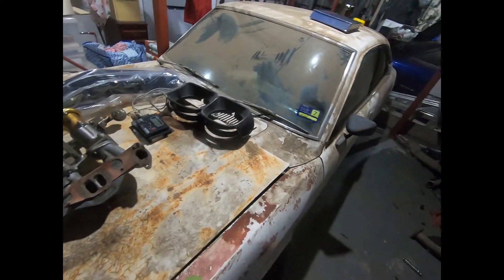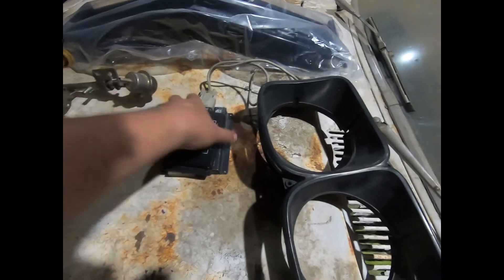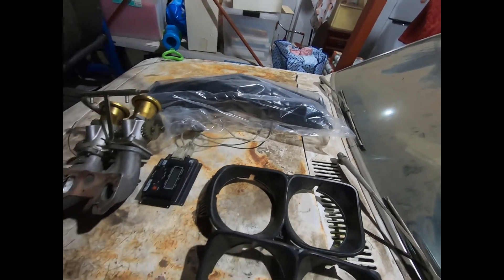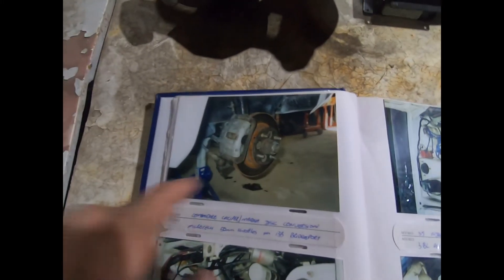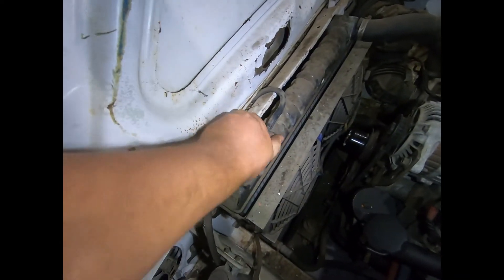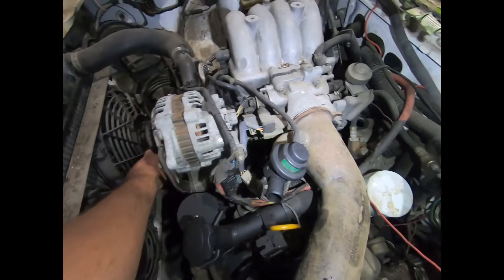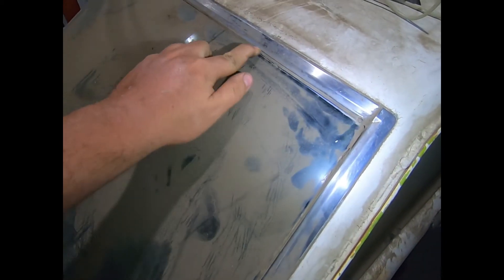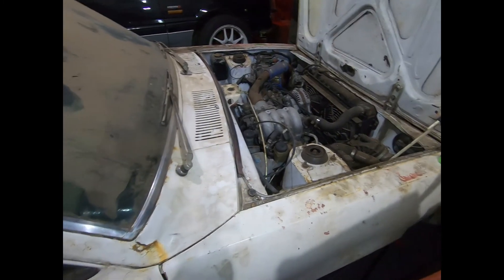Found More Stuff - Mazda Update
Just a quick video on the Mazda to show some more stuff I forgot I had.
Seems I saved a few items for a rainy day!!
Wonder what else i have left to find?